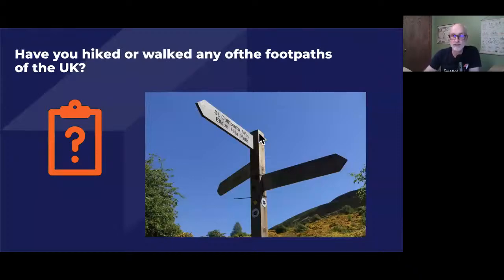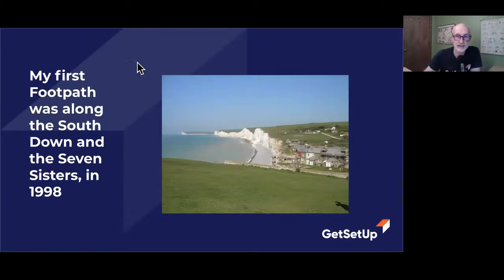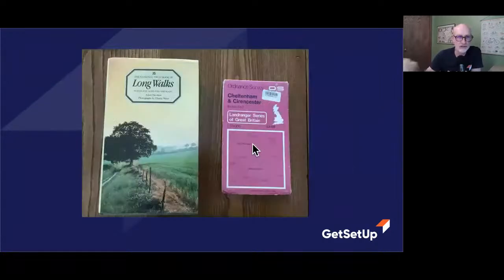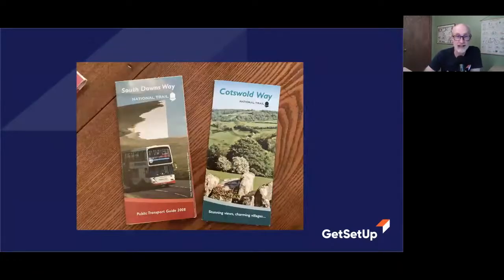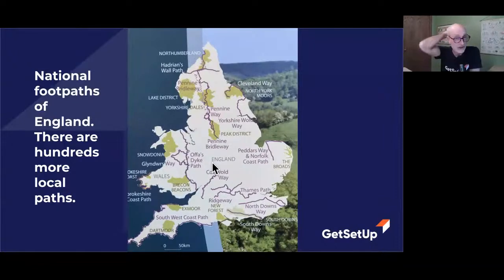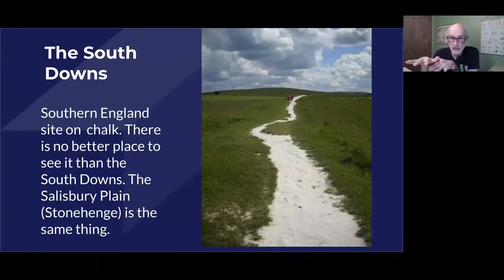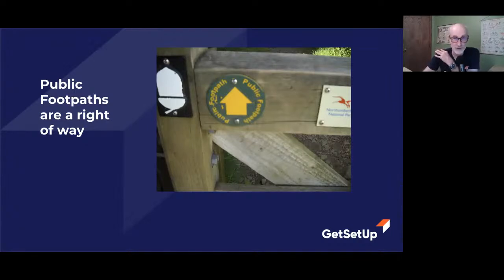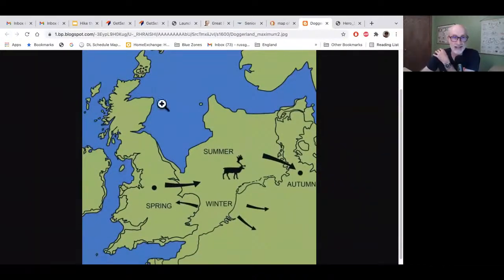Hiking the Footpaths of the UK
England is home to thousands of miles of ancient footpaths, public rights-of-way that take a walker through spectacular scenery and rich history. Join our Guide Russ Eanes on several of his journeys through the English countryside.

Join us today by checking out the link below to view the full video!